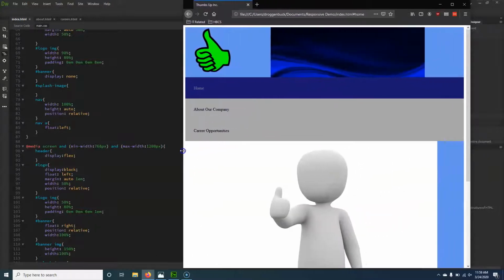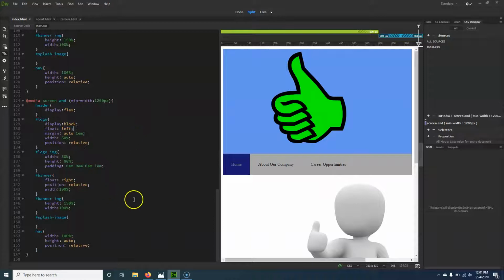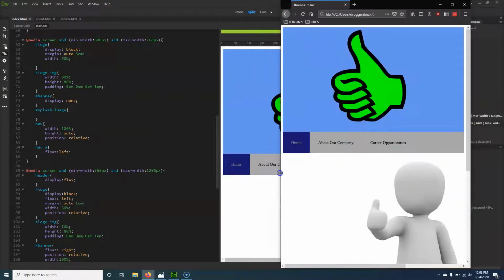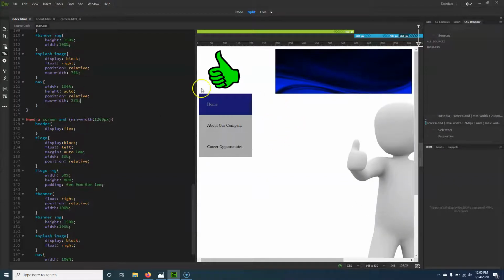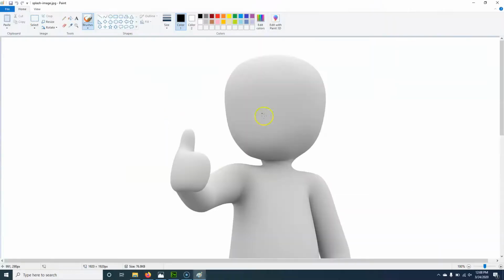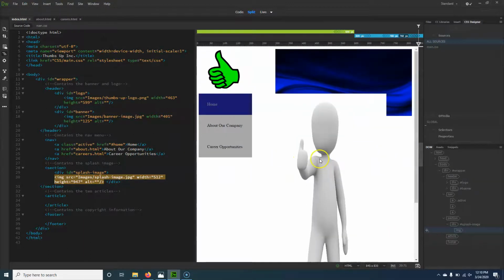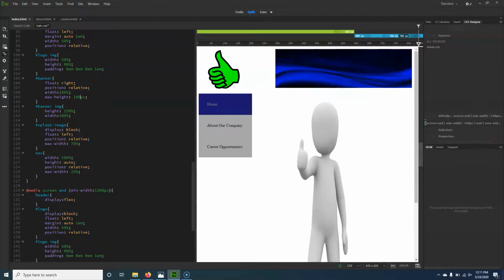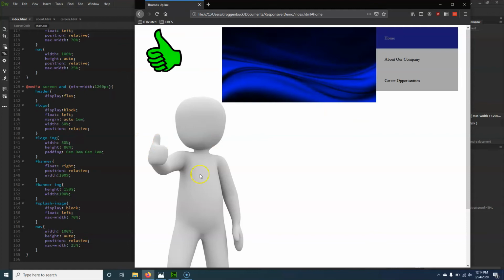6.16 Applying Max Width and Max Height to Elements